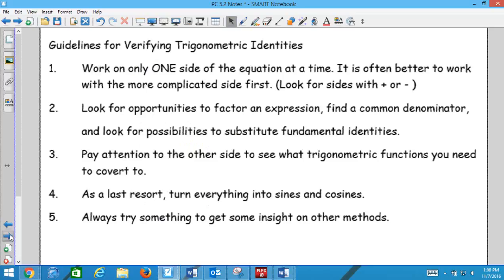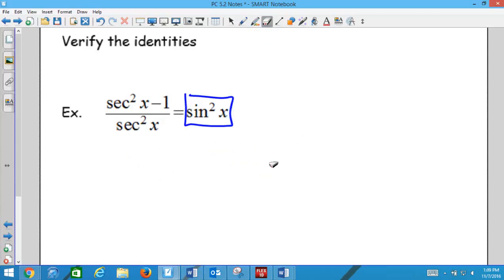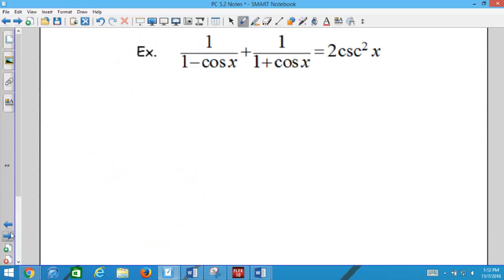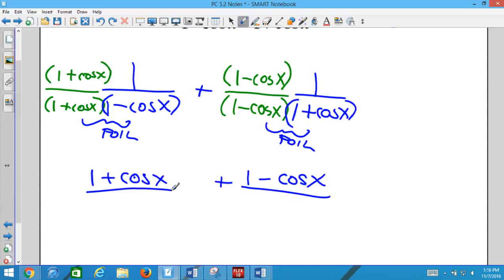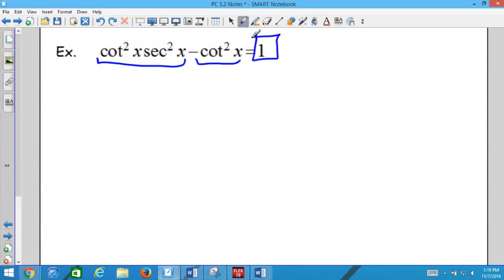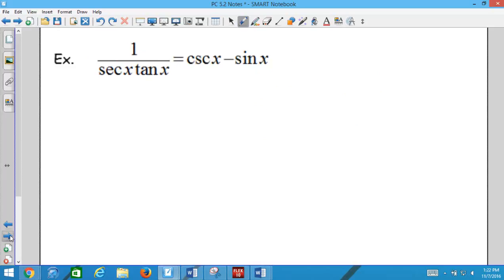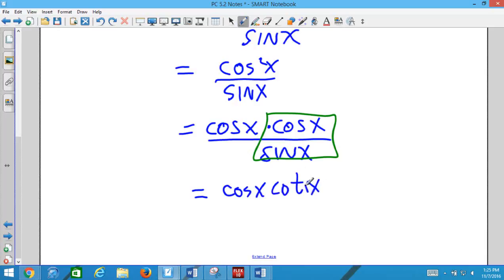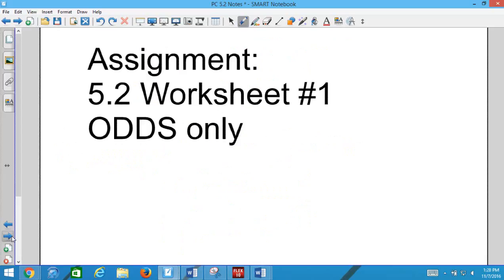PC 5 2 Notes